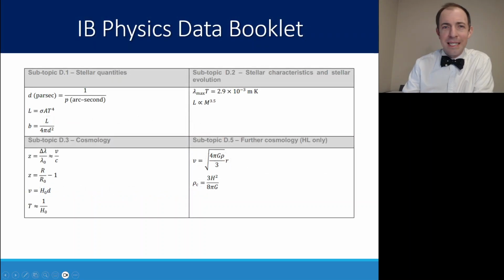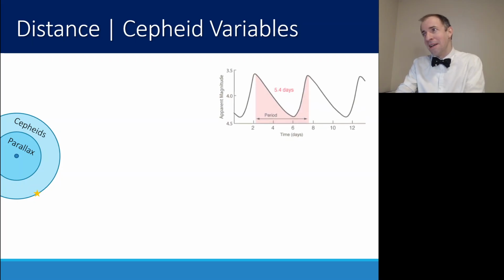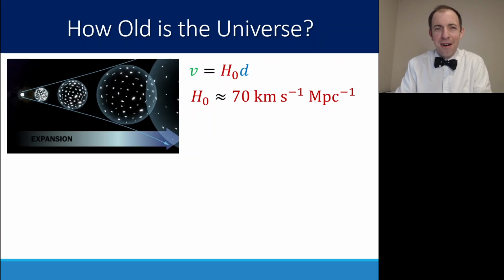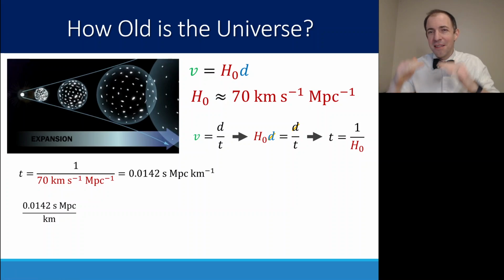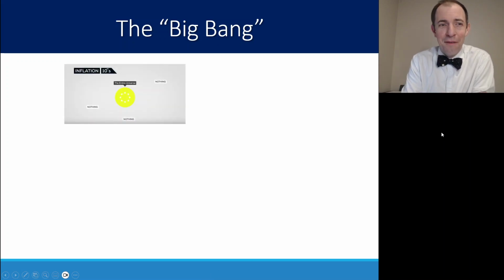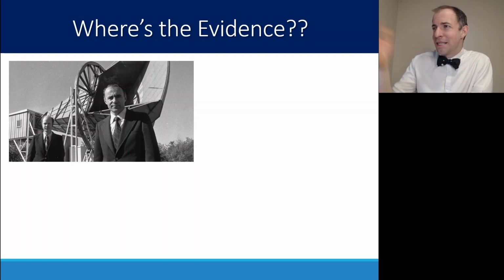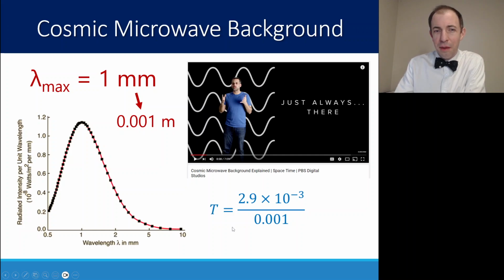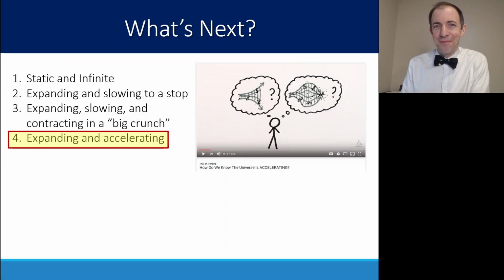Astrophysics - The Beginning and the End